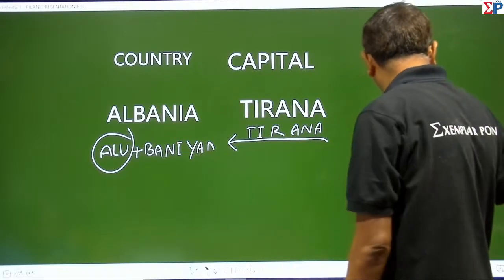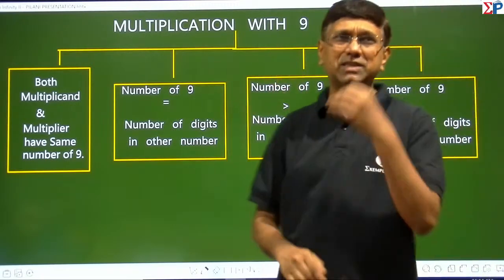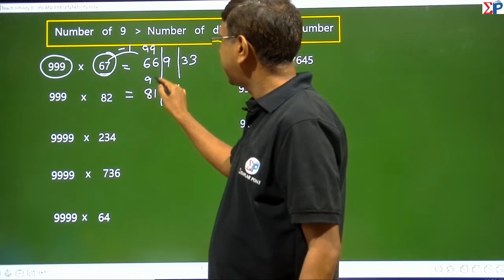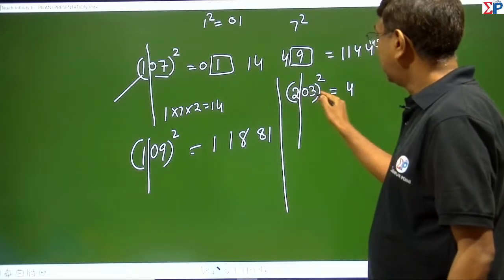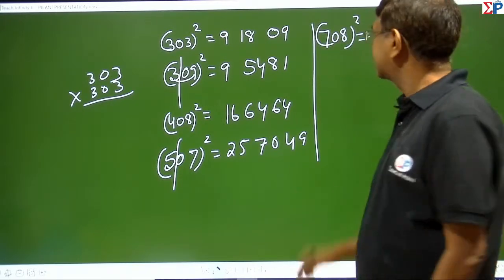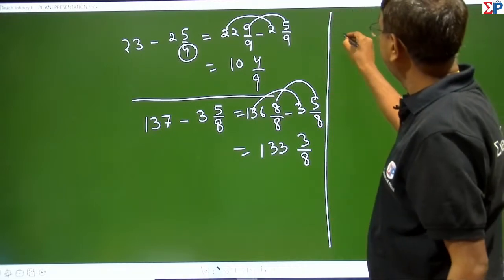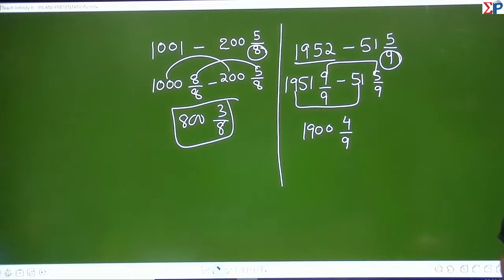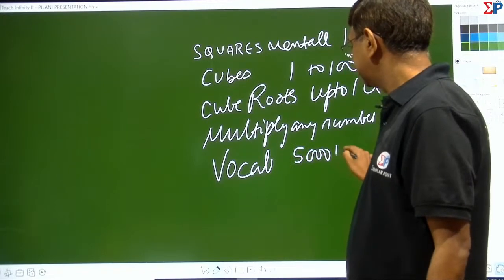Short cuts and Memory Skill session Birla Public School by Mr. Keshav Agarwal ( Memory Guru)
Birla Public School Pilani organised a unique workshop on Short Cut Calculations and Memory Techniques in association with Exemplar Point by Mr. Keshav Agarwal( Memory Guru) . This lecture contains concept of complements, short cut to subtraction using concept of complement from bases 10, 100, 1000,. , short cut to fractions, short cut to multiplication table and also how to learn G.K and Vocabulary Effectively using Memory Techniques.
Share your views and Suggestions so that we can improve on it...